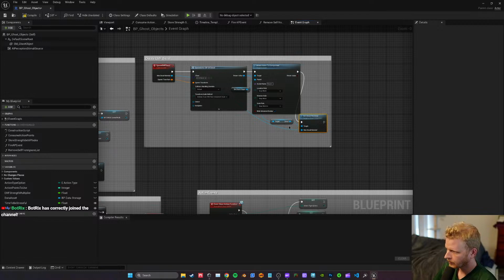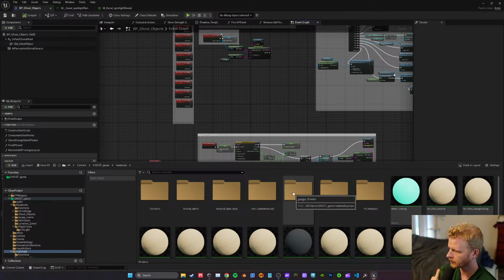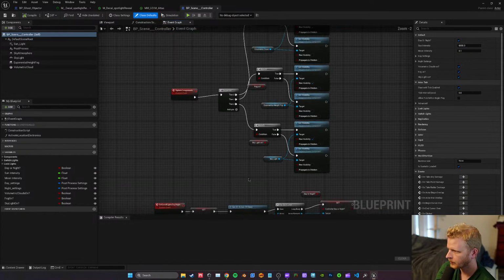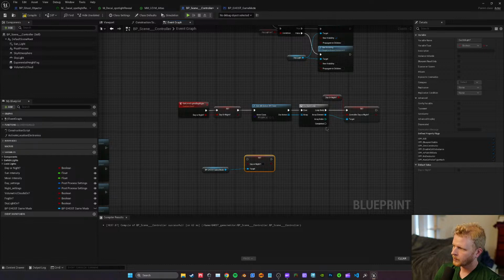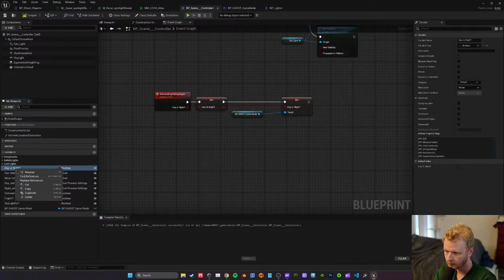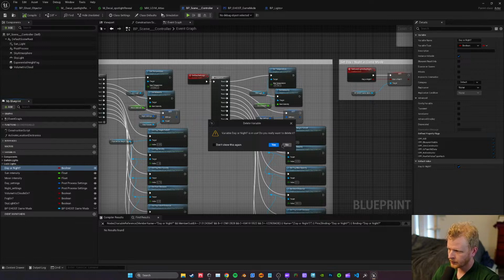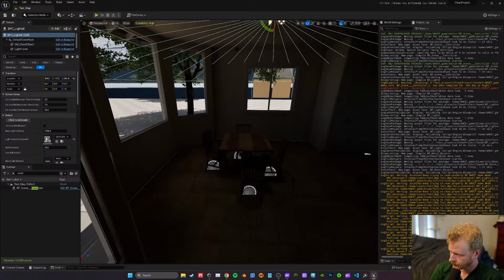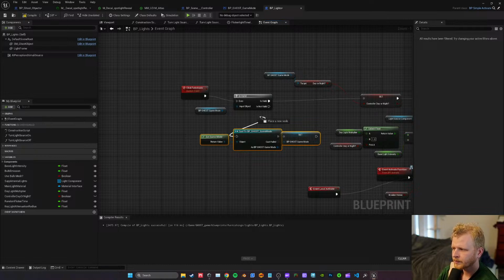Fixing event bugs, Stream #36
Fixing some issues on the scary events I've made